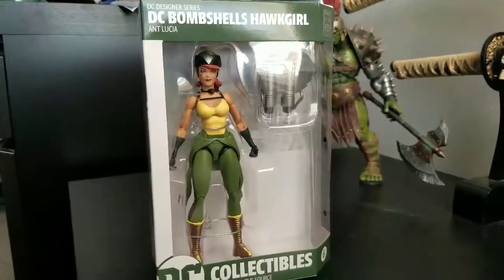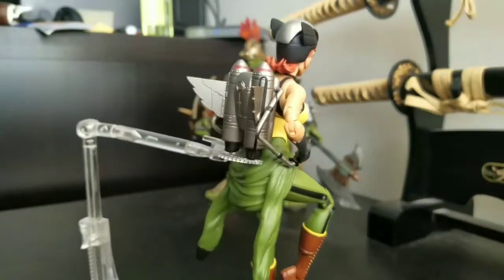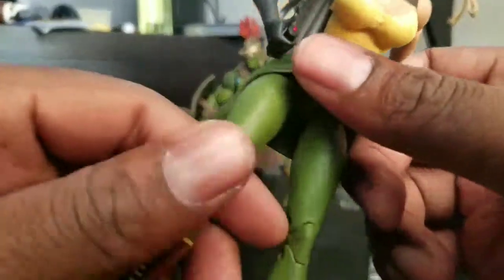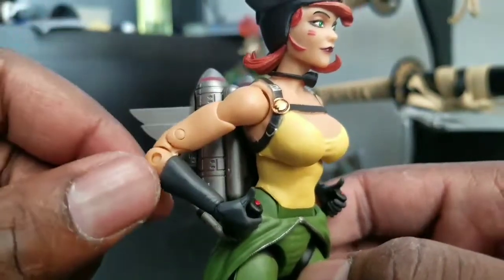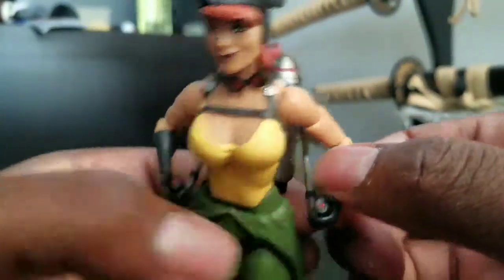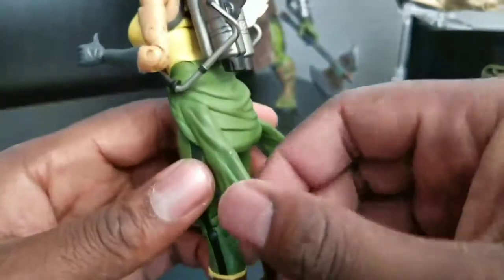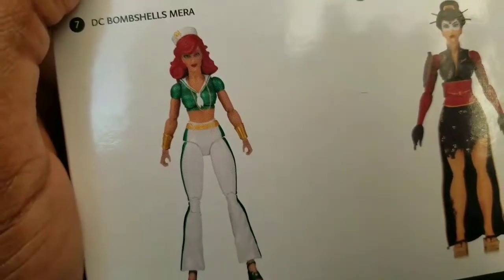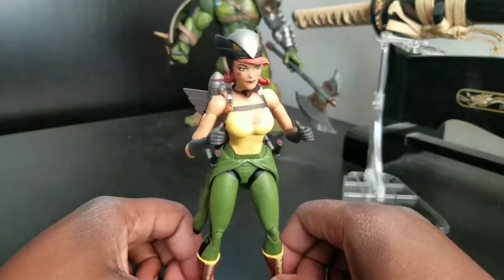DC Bombshells Collectibles Hawkgirl